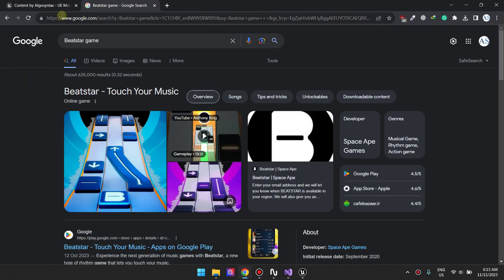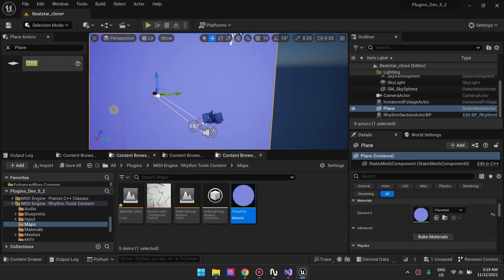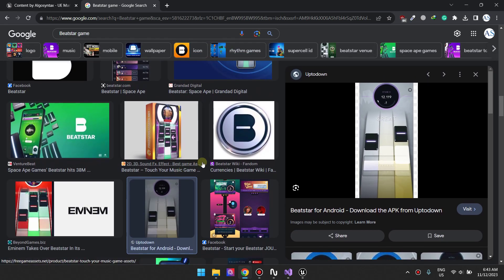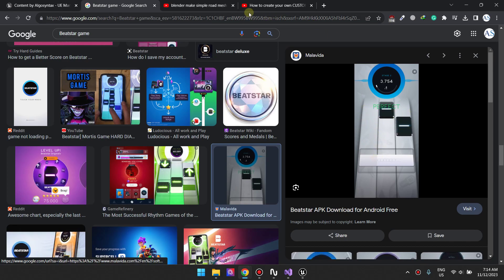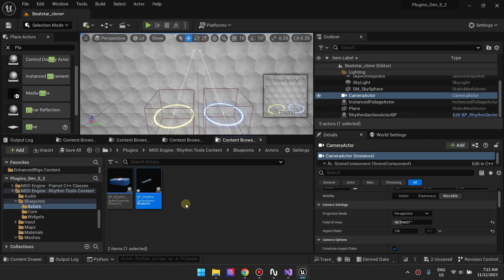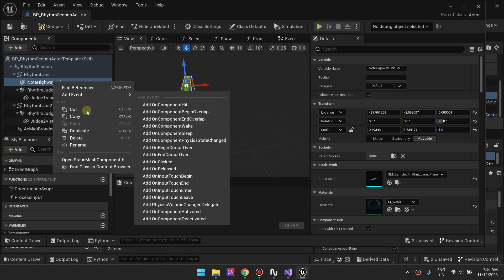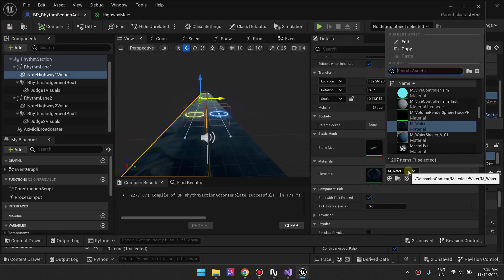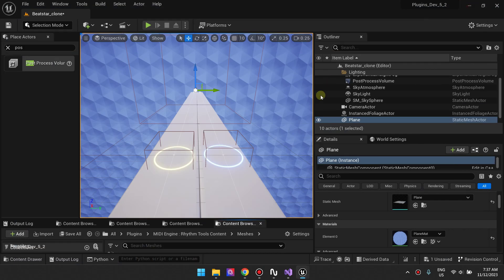[Unreal Engine] Create A Beatstar Clone using Rhythm Tools Plugin : Part 1